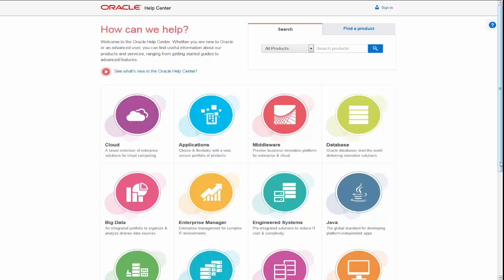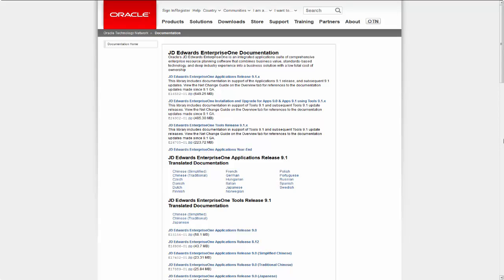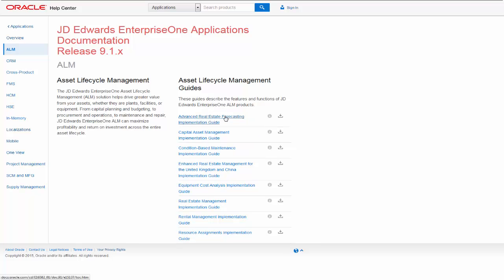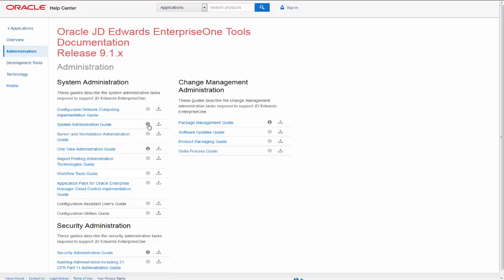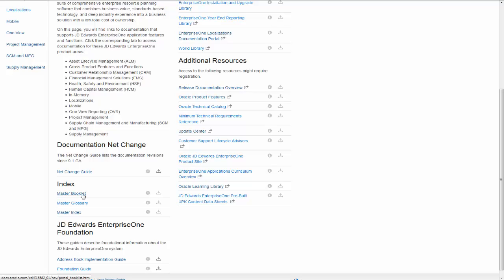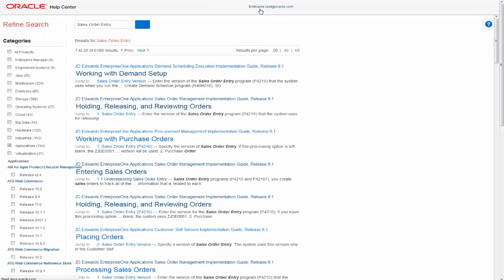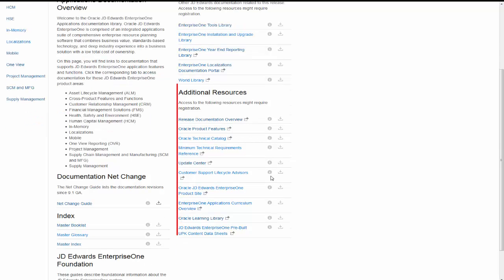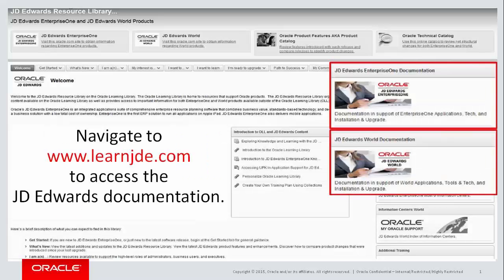JD Edwards Documentation Libraries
This video introduces the new JD Edwards Documentation libraries published to Oracle Technology Network (OTN). The new libraries provide documentation in HTML, PDF, Mobi, and ePub formats and offer enhanced search capabilities.